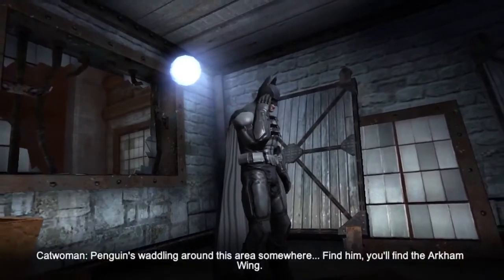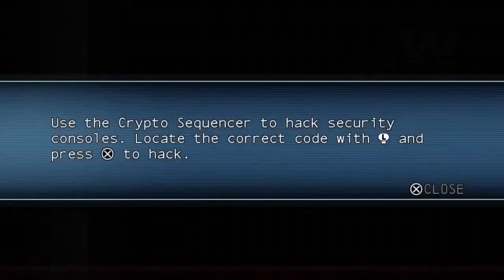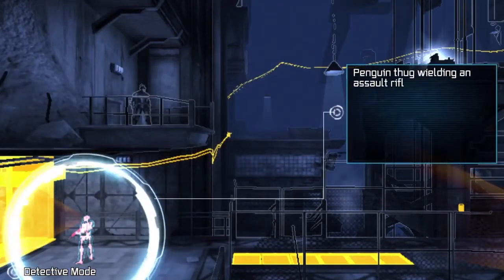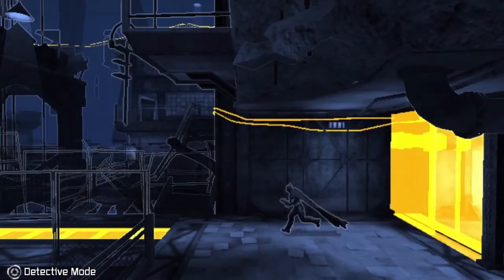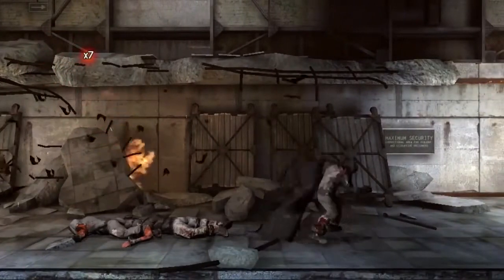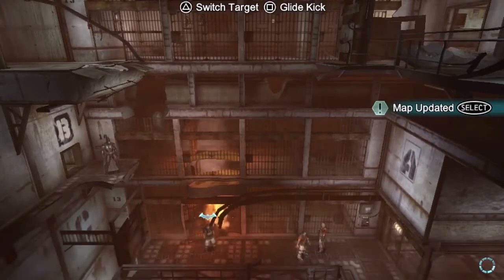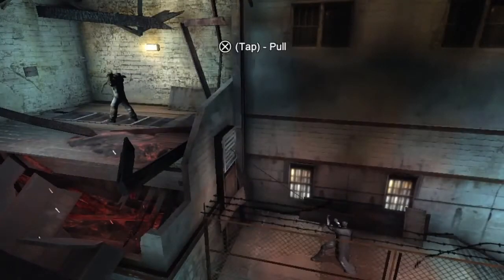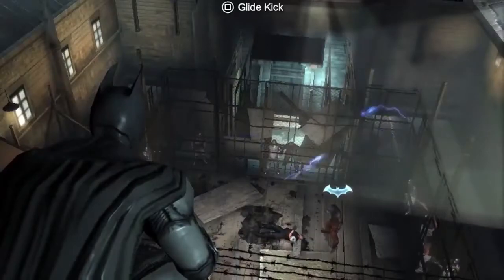Making of vidéos Batman Arkham Origins Blackgate Cell Blocks Walkthrough PlayStation Vita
Blackgate, la version dédiée exclusivement à la PS Vita de Batman Arkham Origins, se dévoile dans un long trailer incluant près de 10 minutes de gameplay. Sortie prévue le 28 octobre.